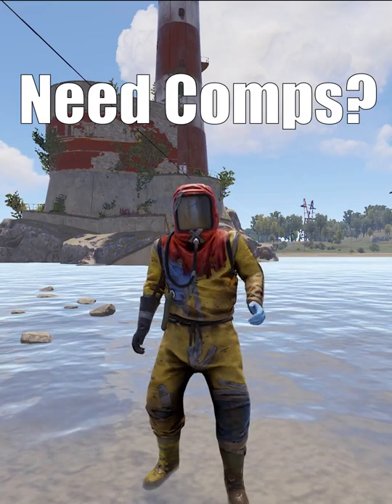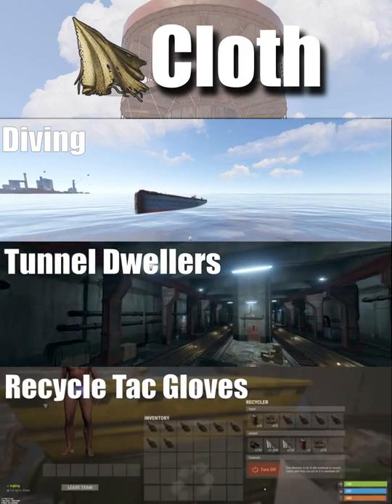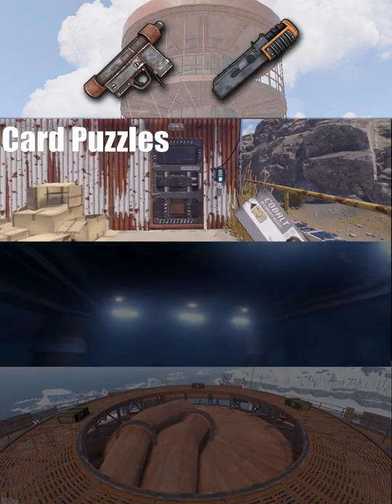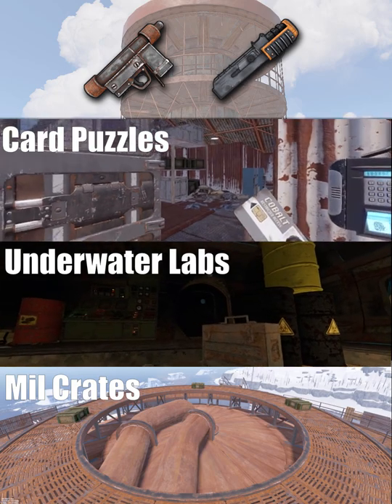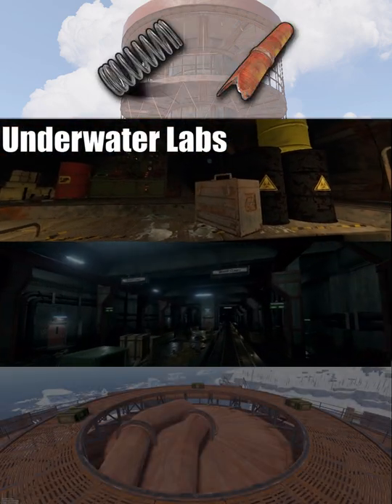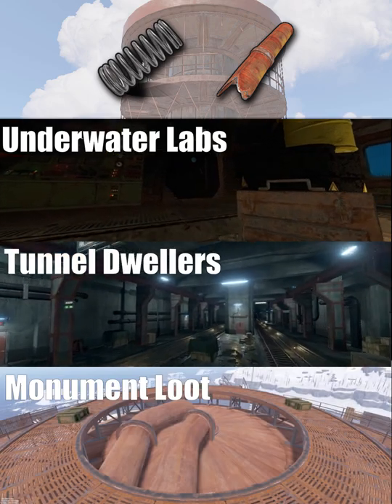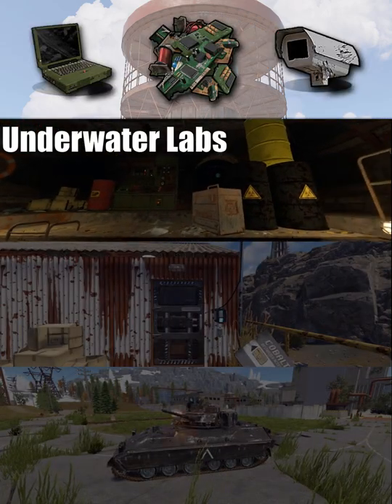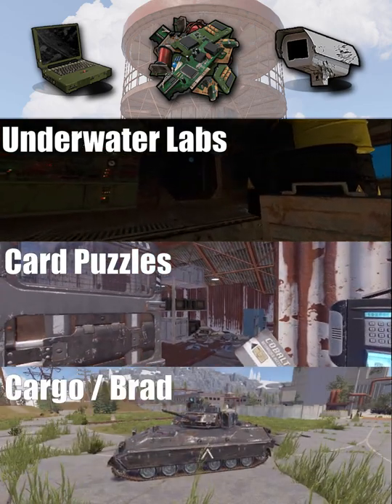Where to Farm the Comps You Need in Rust!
We all need comps of different types sometime, so here's a quick hit list of some of the best ways to farm various components depending on your needs and capabilities.